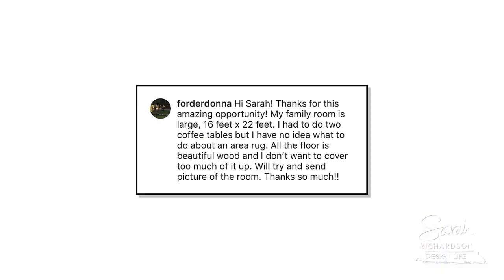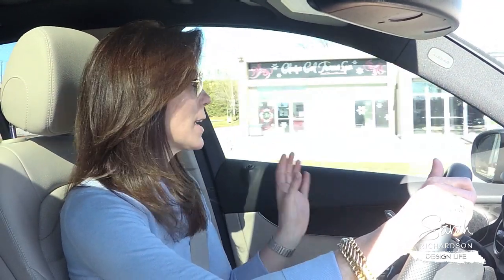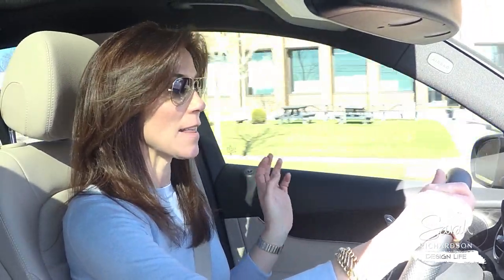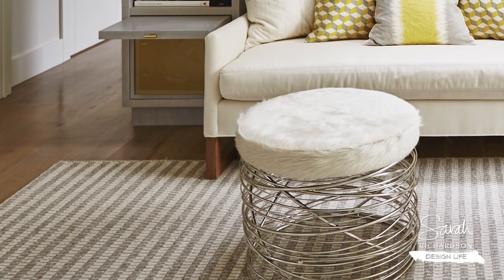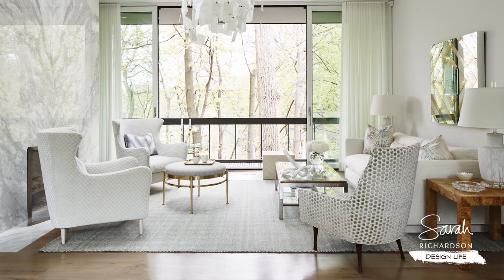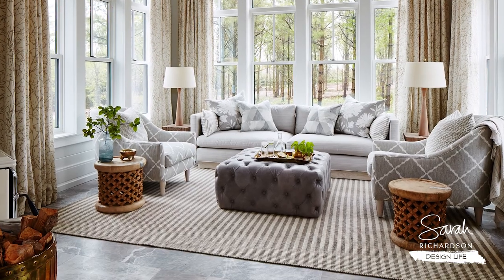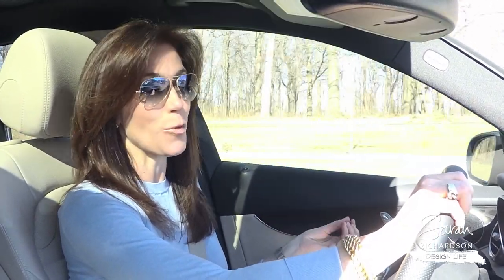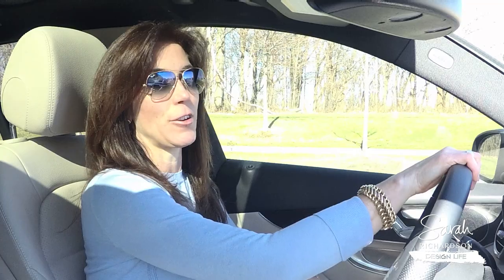AMA Morning Commute: How To Choose The Perfect Rug Size For Your Space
Ask Me Anything, Morning Commute Edition! You asked: "How do I find a rug suitable for my large family room?" I'm sharing the one thing your rug must do for your space and more!